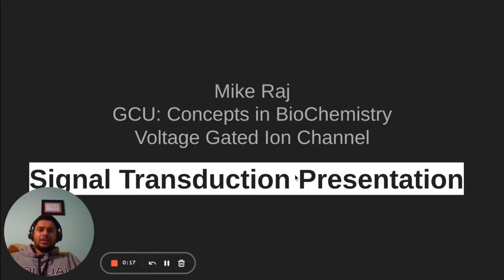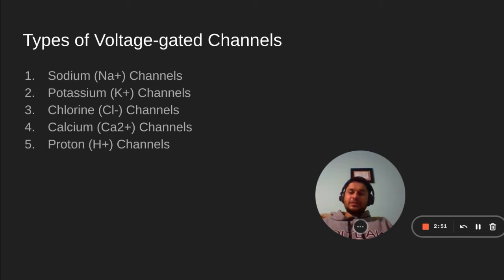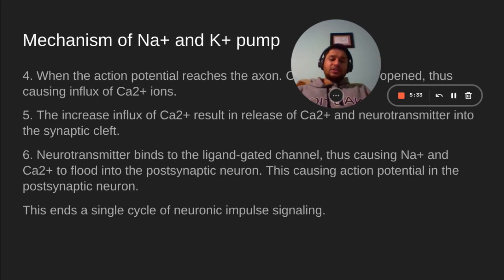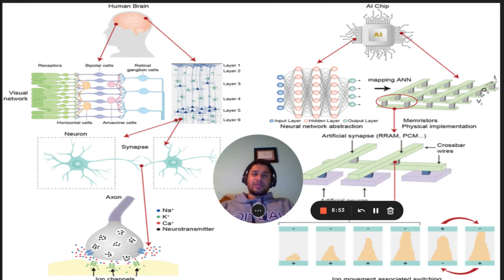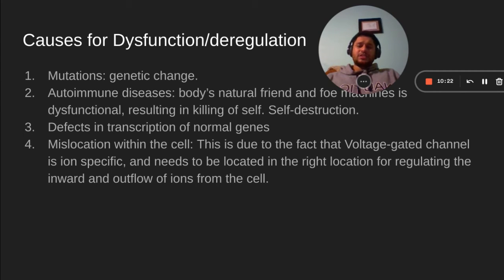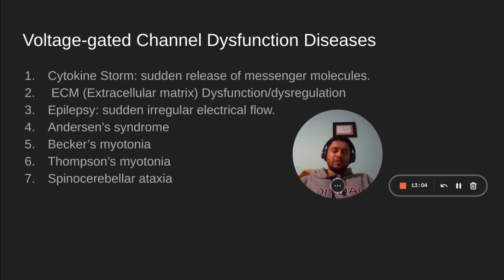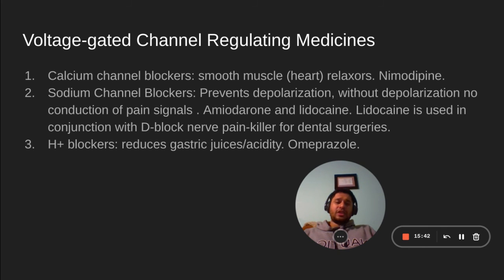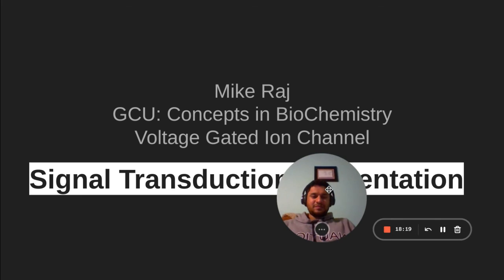Voltage Gated Ion Channels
Presentation about Voltage-gated ion channels.